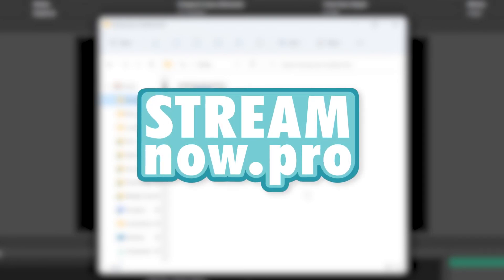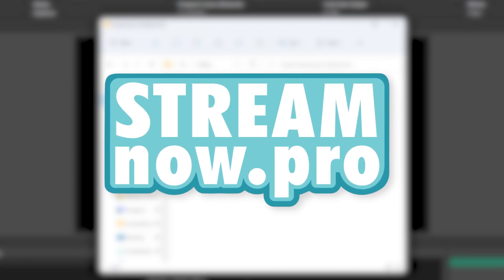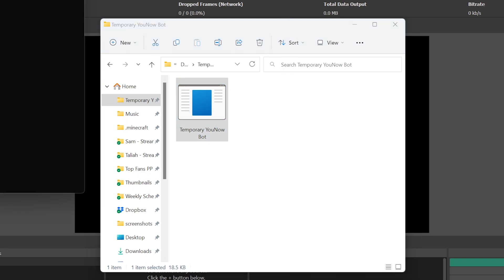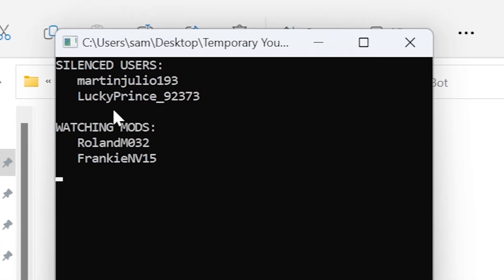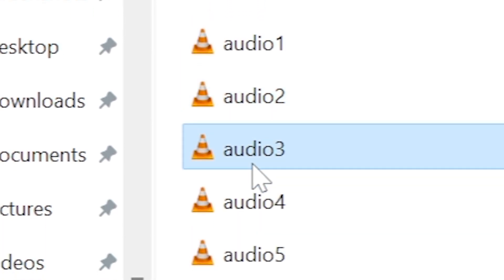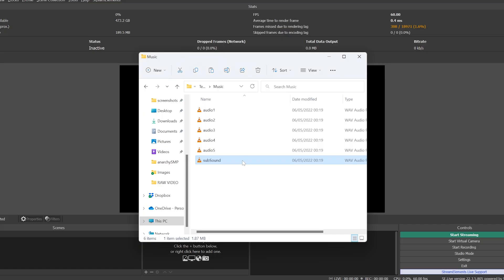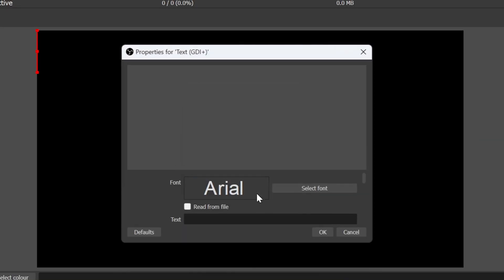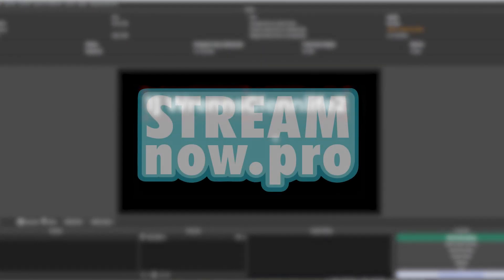StreamNow Lite - Tutorial